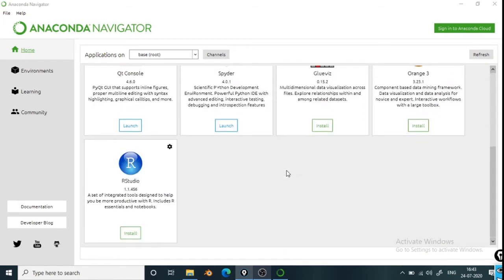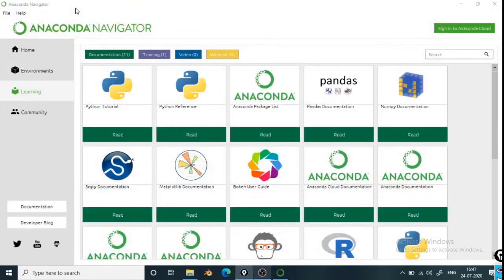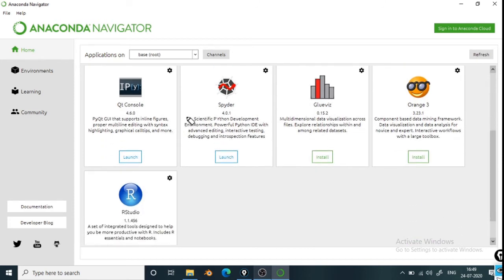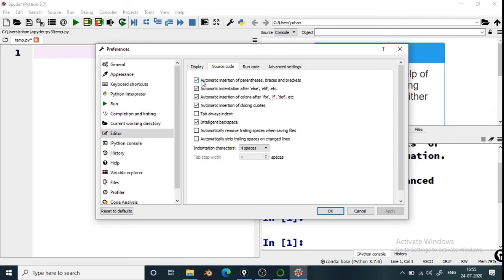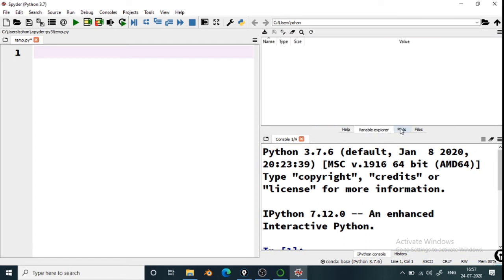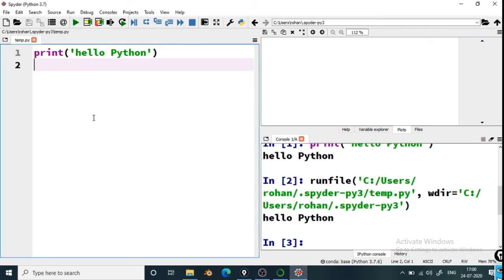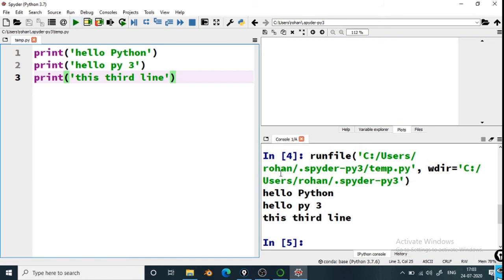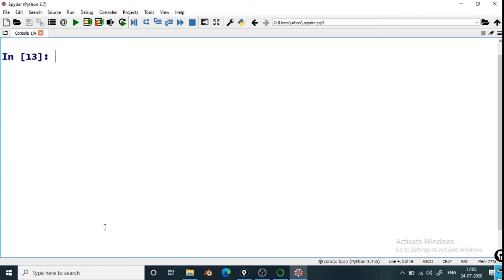Introduction of Anaconda Navigator and Spyder IDE for beginners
This Video explains Different parts of Anaconda Navigator and Spyder IDE for beginners